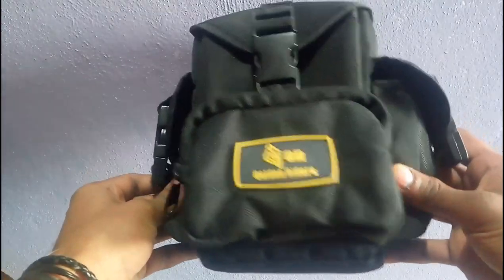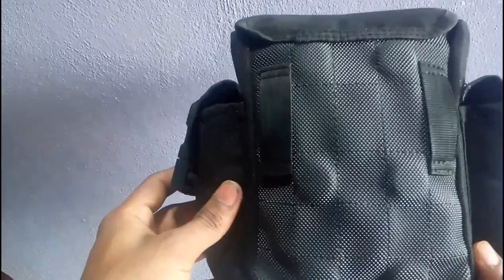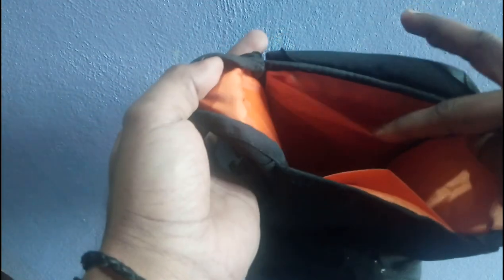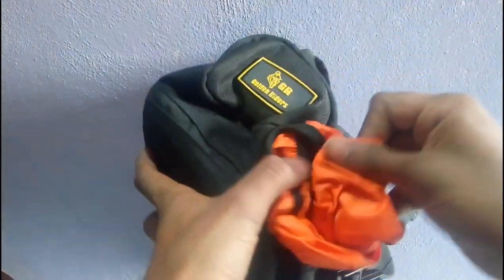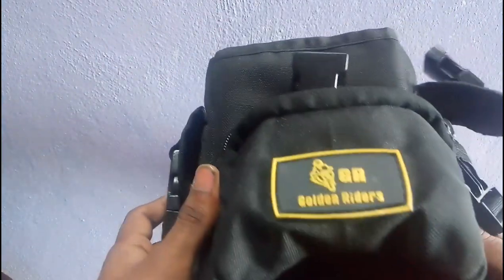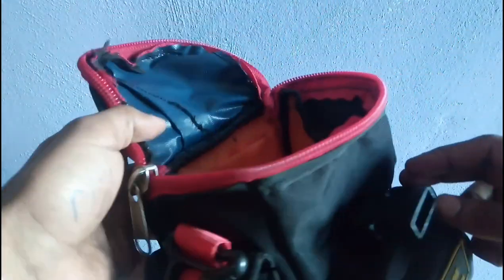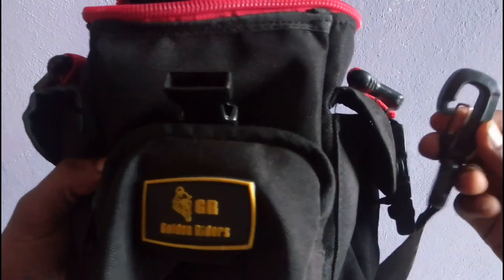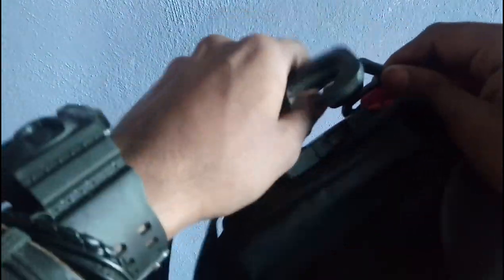Tank bag mods / Golden riders tank pouch modified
I purchased This tank bag for 1000 rs from Amazon. And got modified with the help of local vendor .. modification costs me 100 rs only.